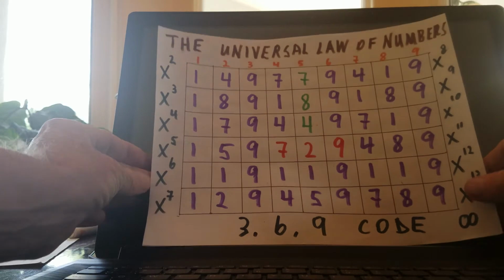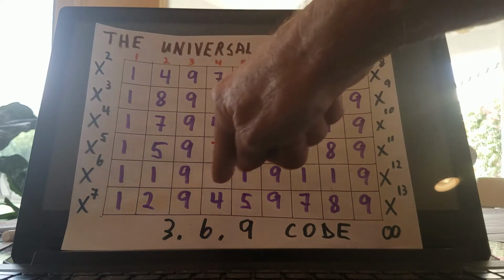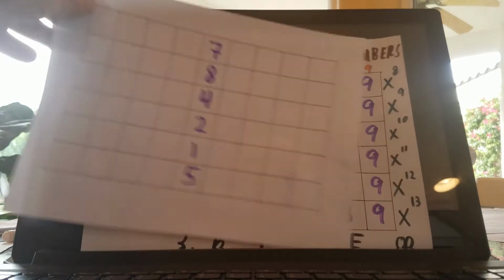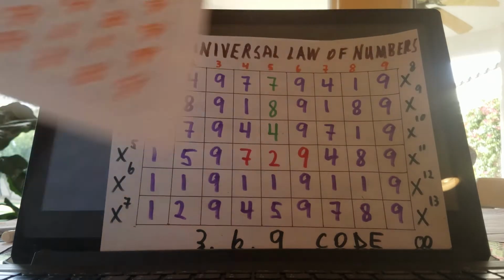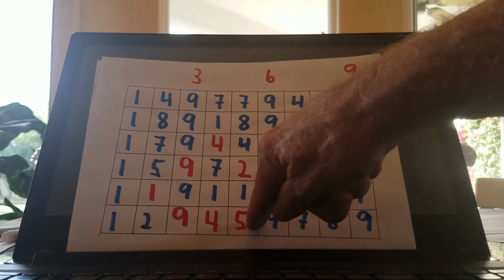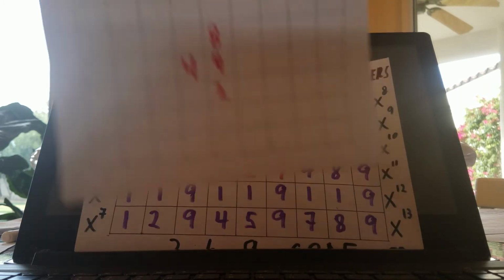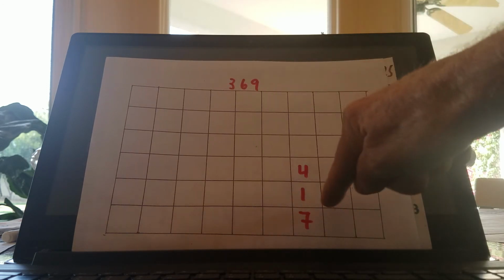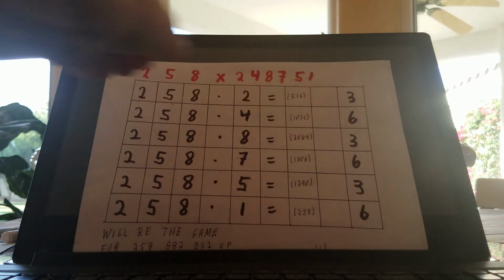The Universal Law of Numbers THREE SIX NINE CODE